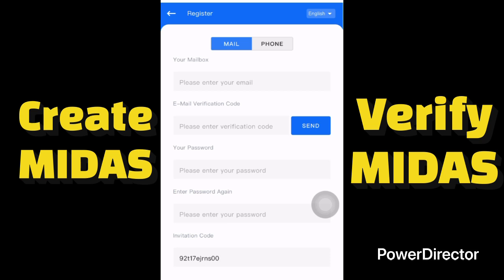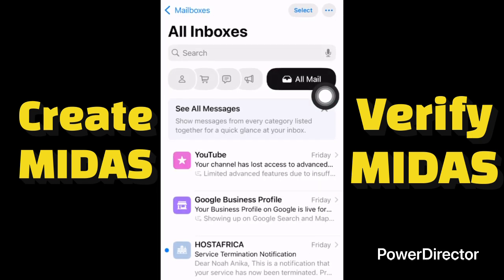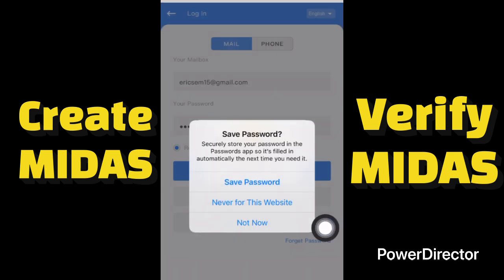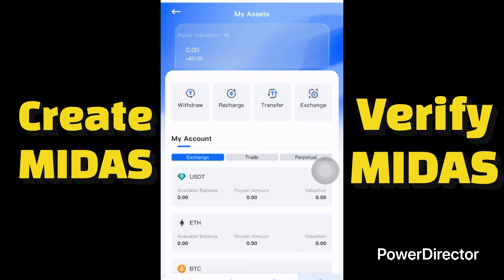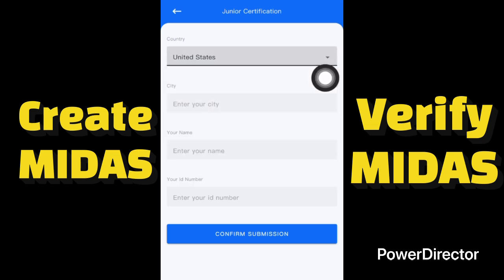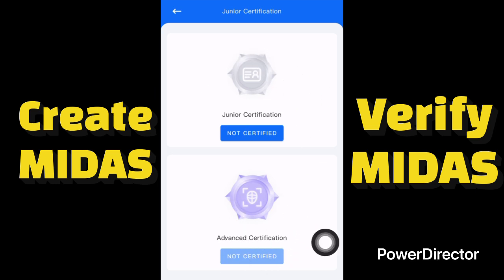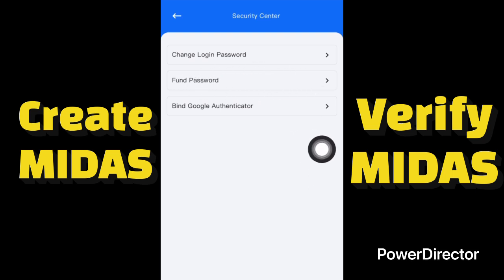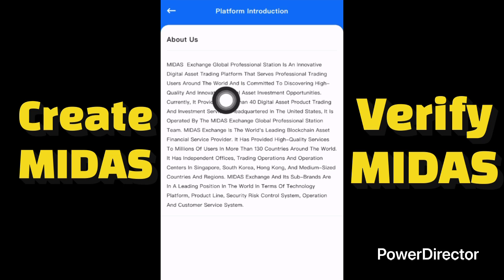How to register MIDAS Account and Verify it successfully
In this video, you’ll learn how to register a MIDAS account and complete the verification process step by step. Whether you’re new to the platform or just need help verifying your identity, this tutorial will guide you through the entire process easily.

📌 What You’ll Learn:
• How to sign up for a MIDAS account
• How to set up your profile
• How to verify your identity (KYC process)
• Tips to avoid common verification mistakes
• What to do if your verification is rejected

🟡 MIDAS is a fast-growing platform that offers various financial services and crypto-related opportunities. Getting verified is essential to unlock all the platform’s features.

Keywords -